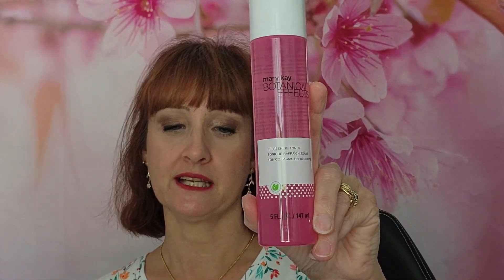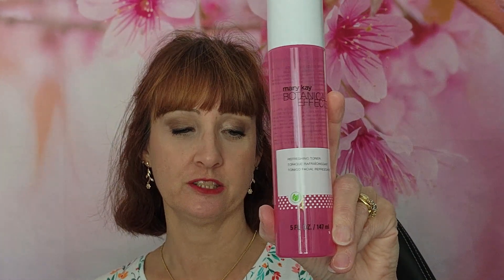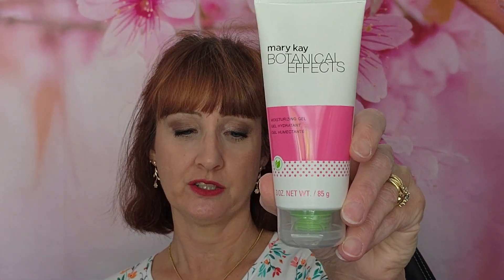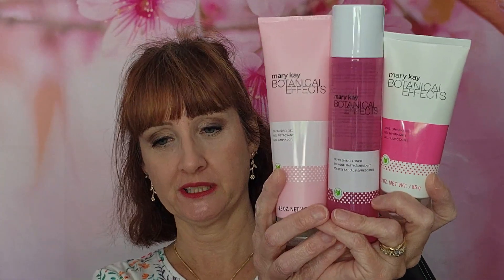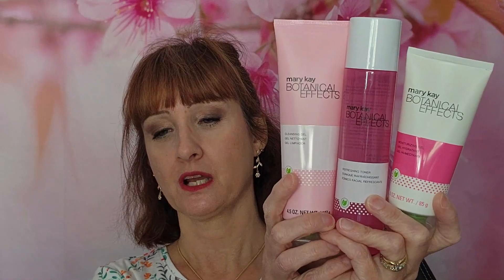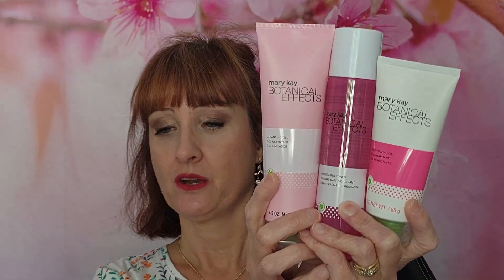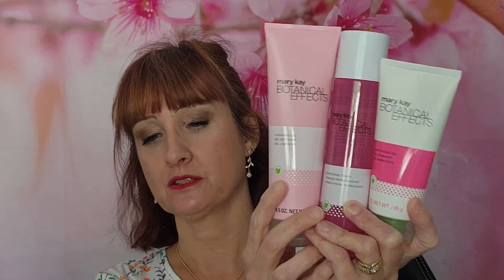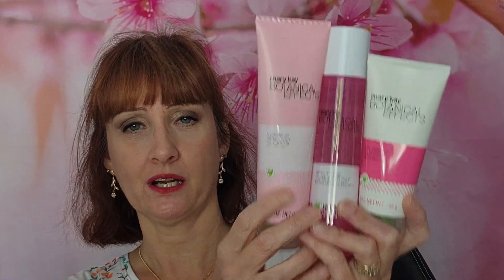It's Simple Skin Care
Learn about our Botanical Effects Skin Care Line. Great for all skin types, great for teens and adults.